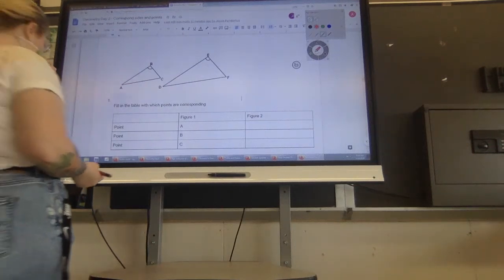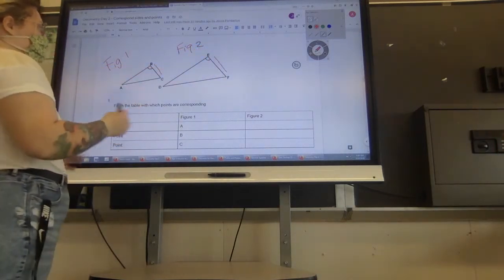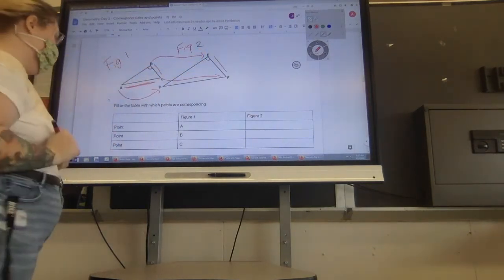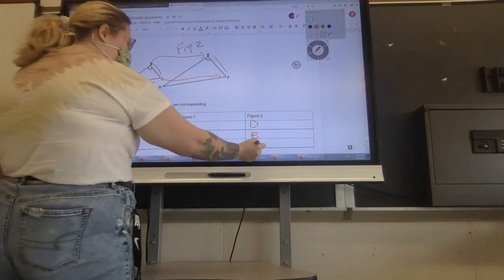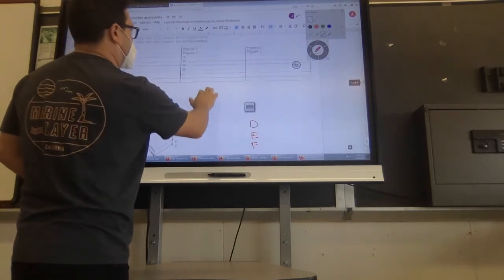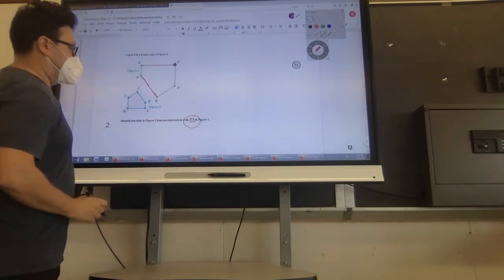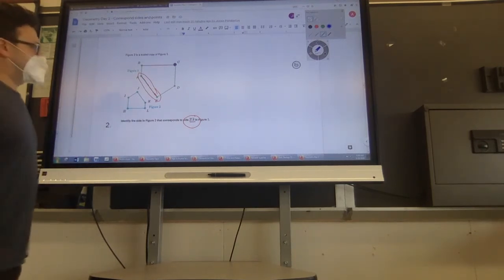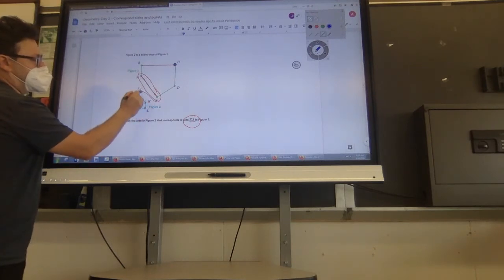Geo 1: Corresponding Points - Day 2